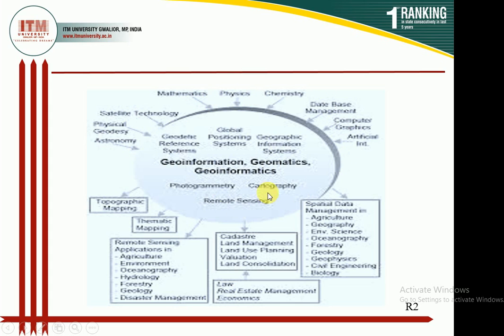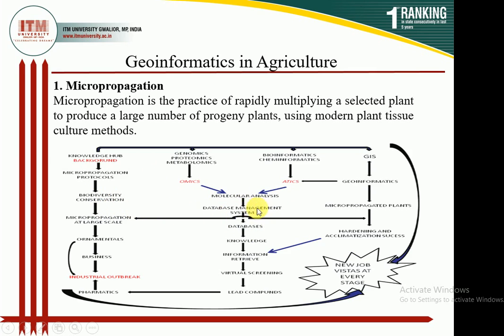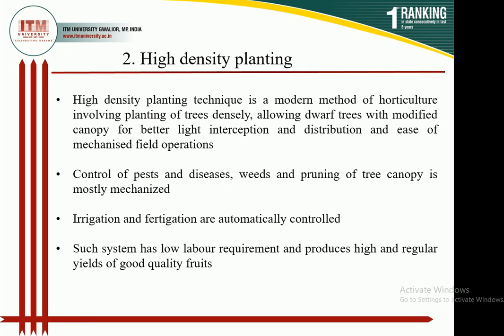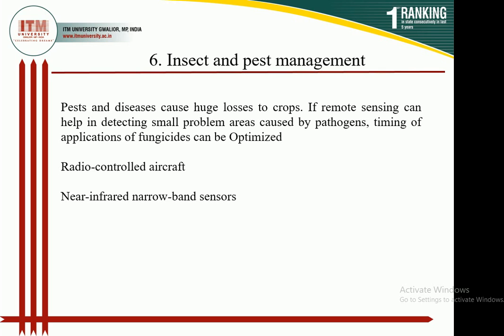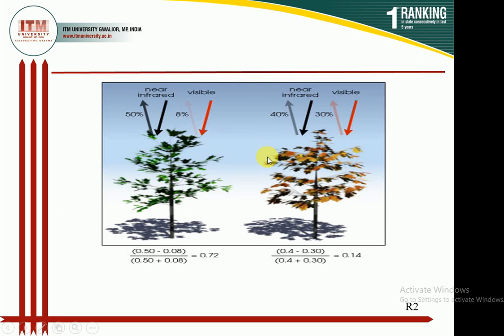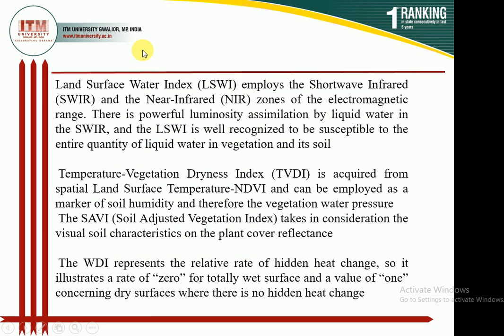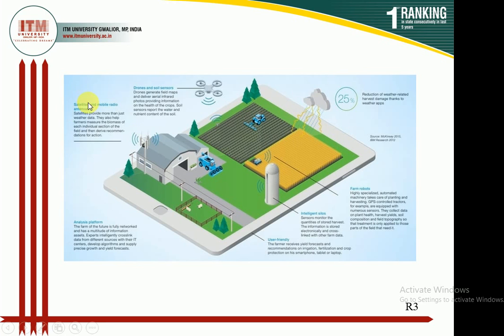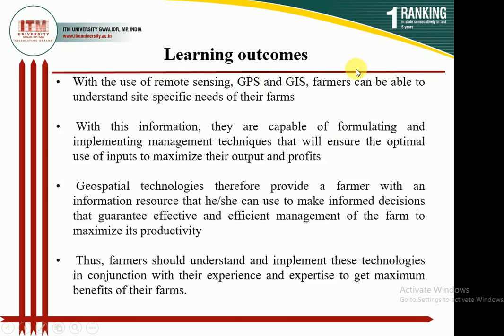Agron-311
Lec-4 Eng-1.m4v